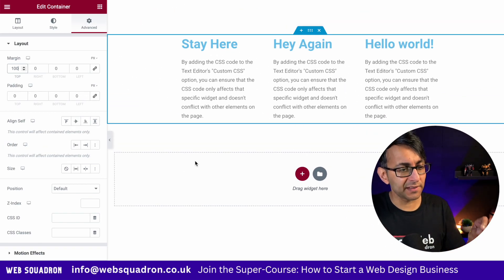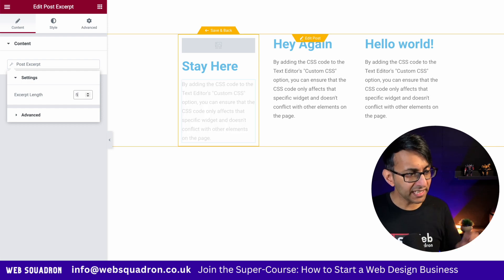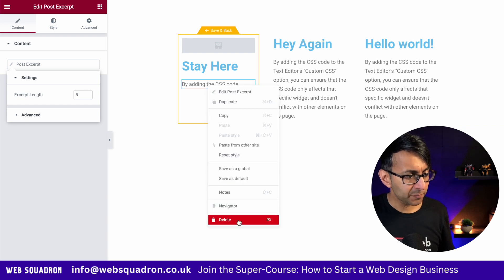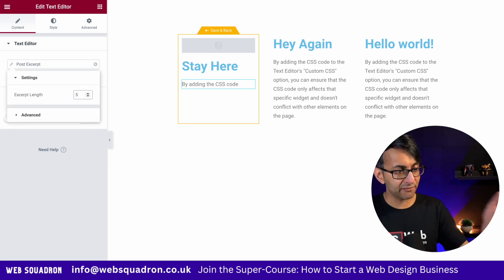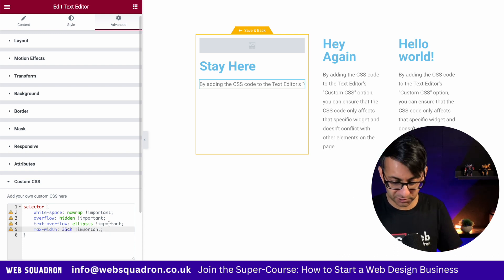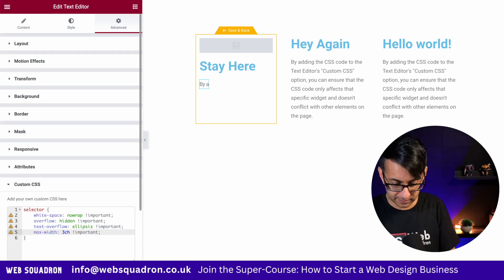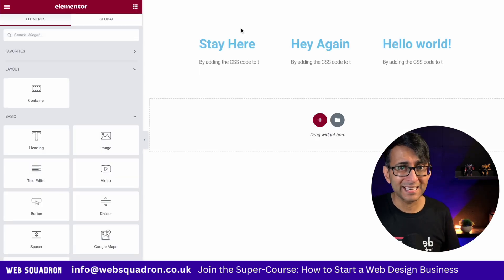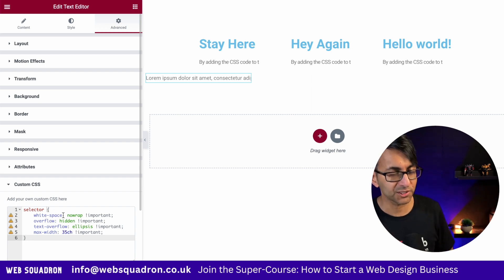Shorten or Restrict the Text Character Length - Free CSS - Wordpress Code - Elementor Code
This is how to Shorten or Restrict the Text Character Length - Free CSS - Wordpress Code - Elementor Code. This can be used with any Wordpress site.

Here's the CSS Code that you'll need:
selector {
    white-space: nowrap !important;
    overflow: hidden !important;
    text-overflow: ellipsis !important;
    max-width: 35ch !important;